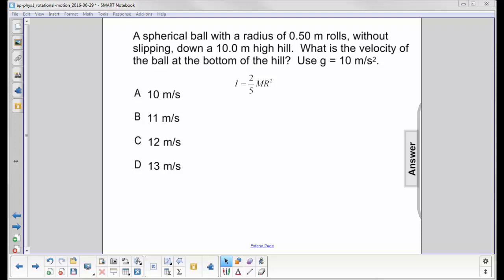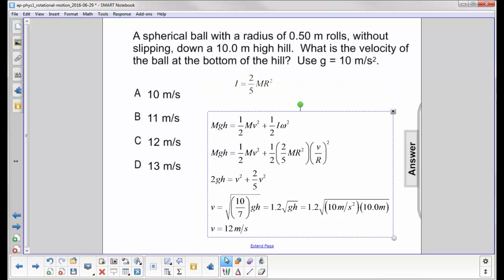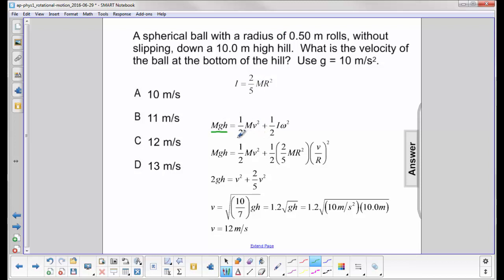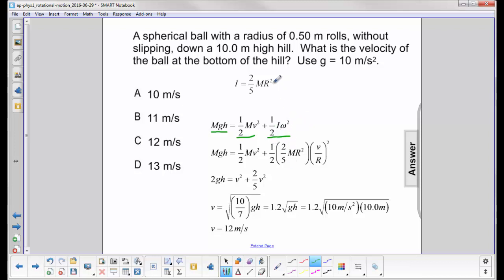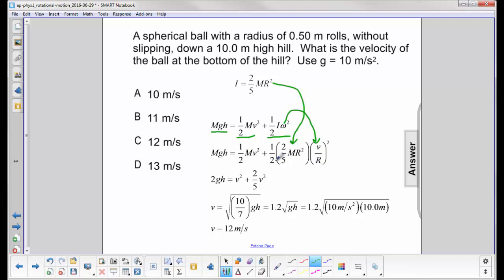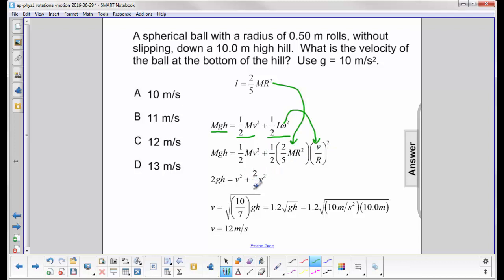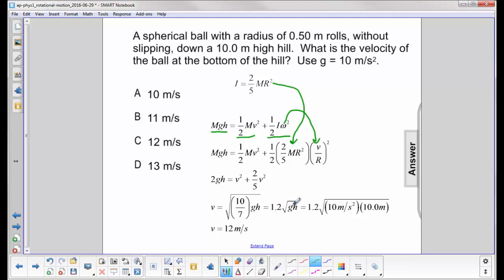AP 1 Rotational Motion Question 43